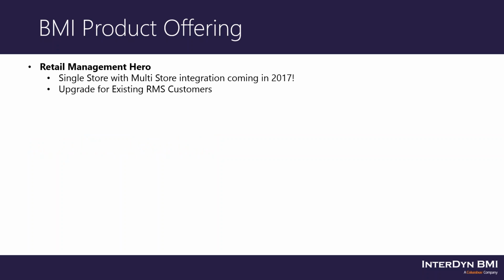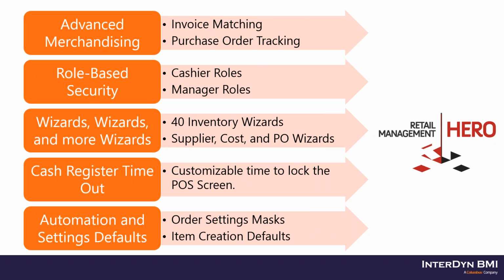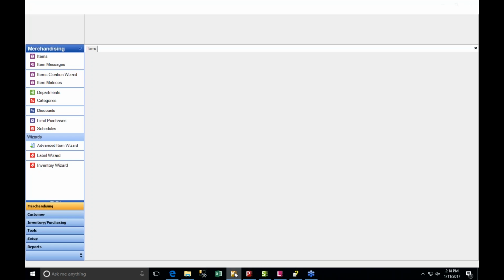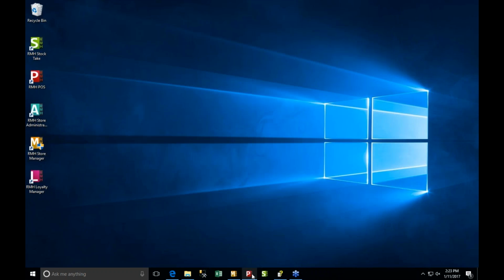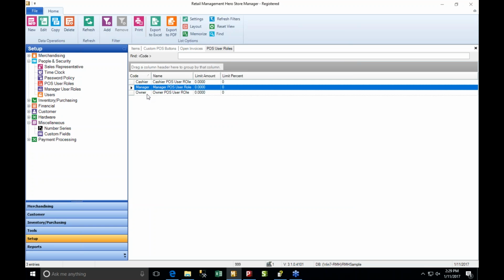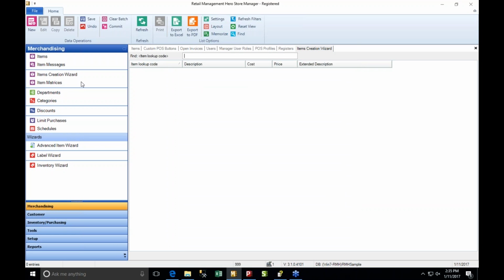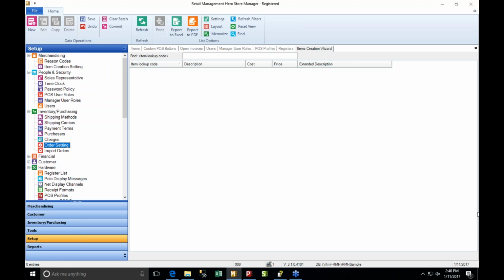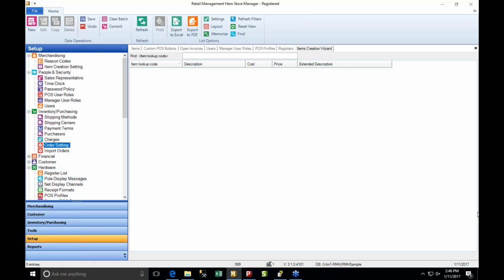I Love RMS, Why should I move to RMHero?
RMS is a very simple to learn and easy to use Retail Management Software, but these 10 features are improved in RMH